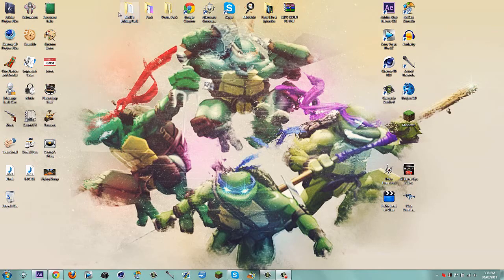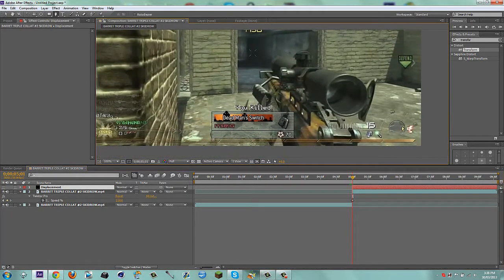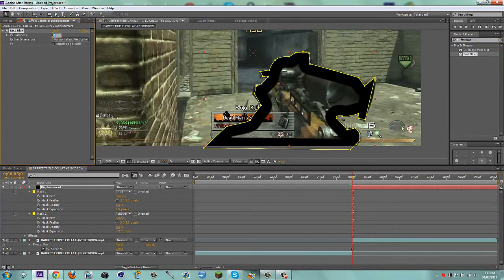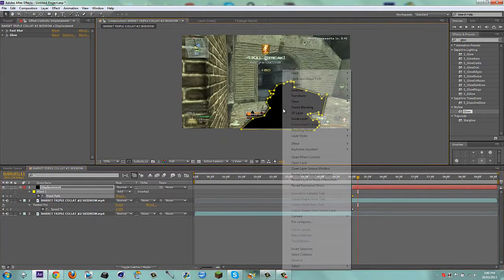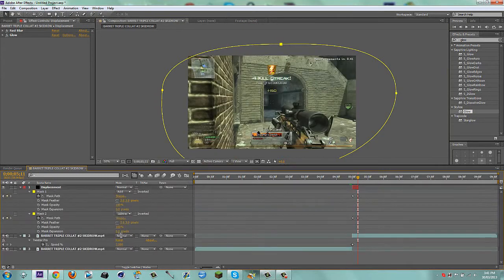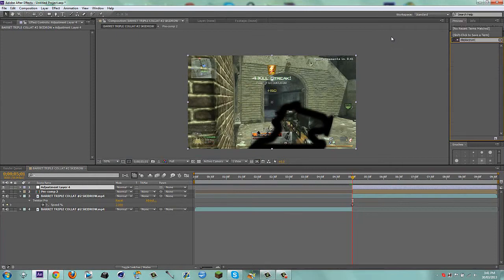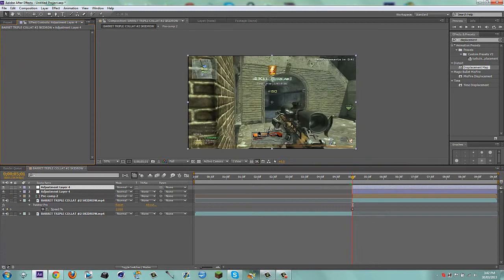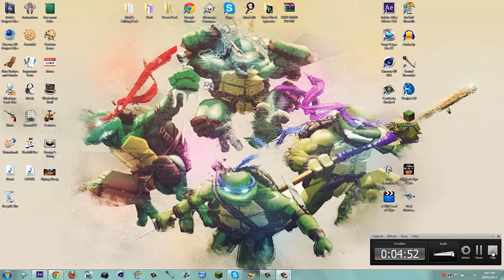After Effects: SICK Gun Waves Effect! | FNT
You will get:
▷  100% credit.

It could be:
▷  Cinema 4D
▷  After Effects
▷  Sony vegas
▷  Photoshop

- Cre8Tutorials